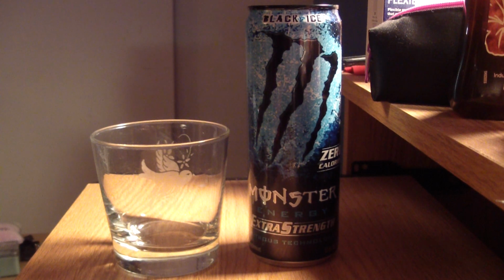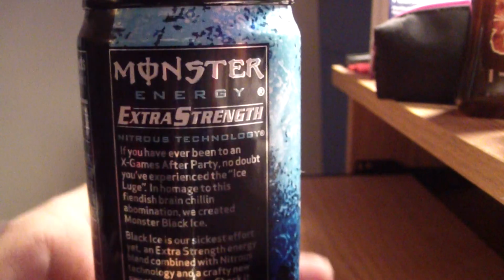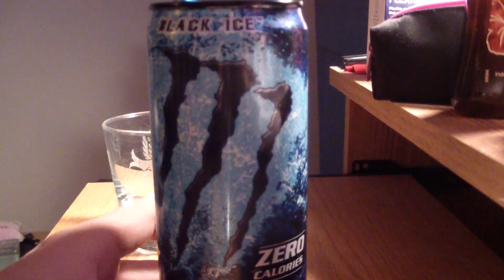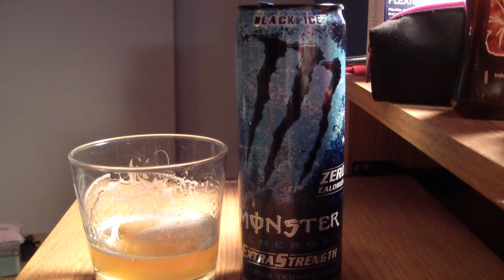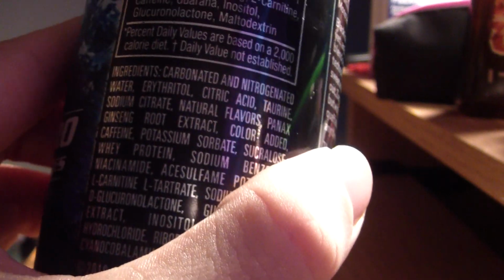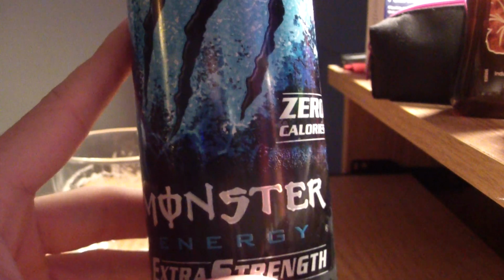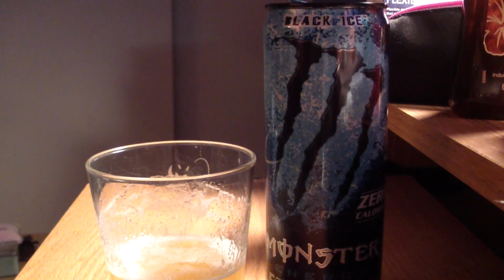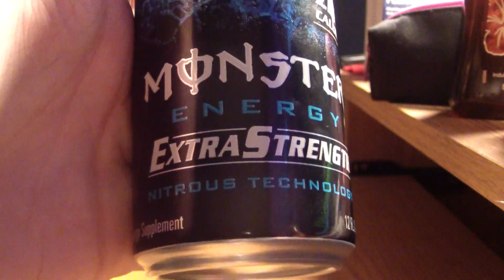TPX Reviews - "Monster Energy: Nitrous (Extra Strength) - Black Ice"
The best for last! Its very delicious and very smooth, yet slightly tart and gummy bear-ish